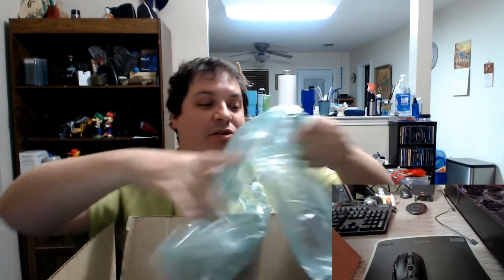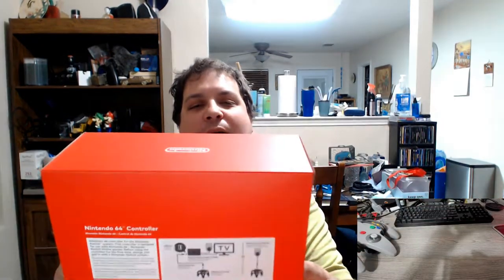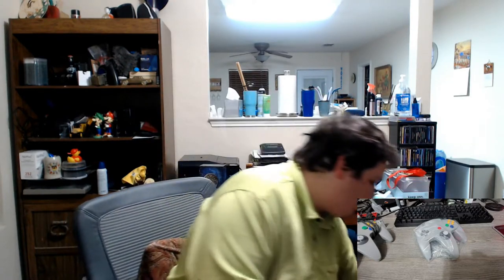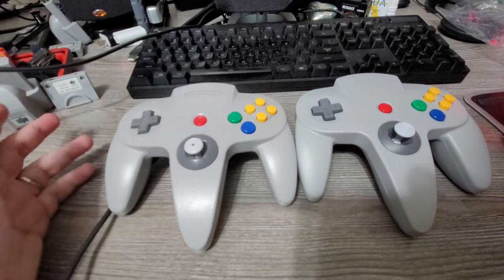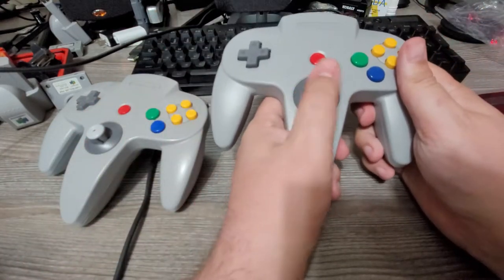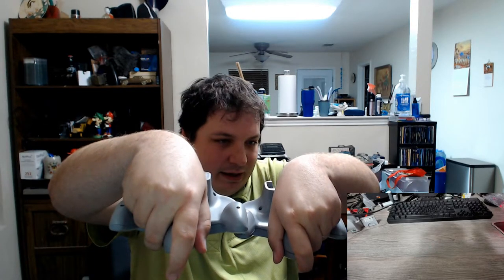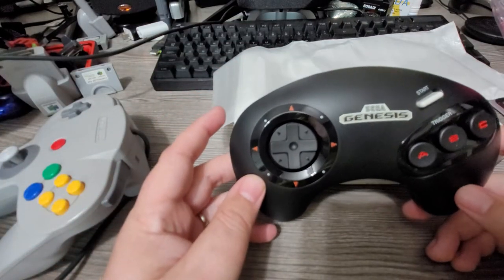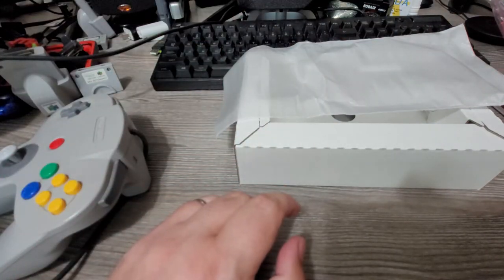Nintendo 64 and Sega Genesis swtich controller unboxing and review.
I unbox these 2 new controllers and give my thoughts.